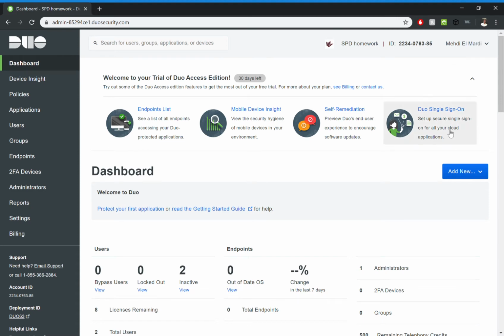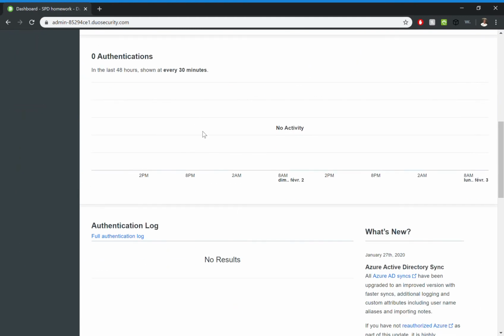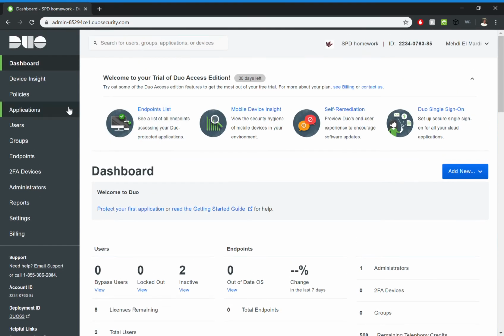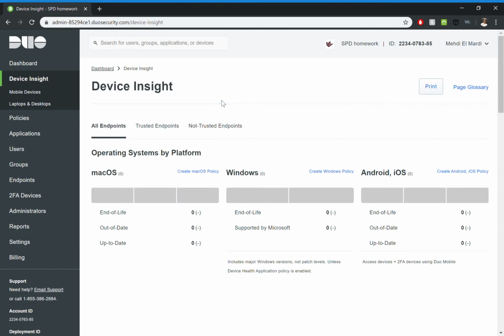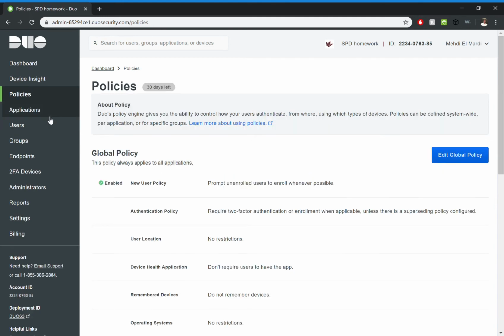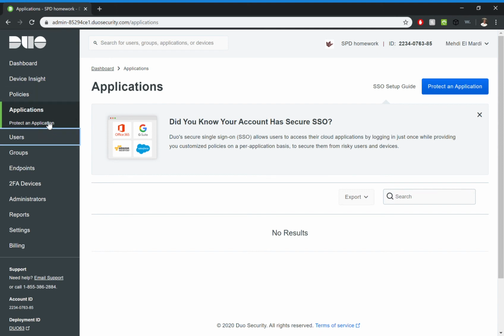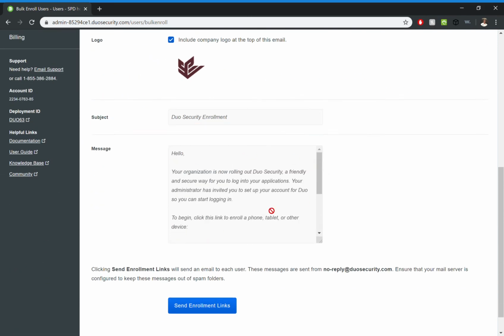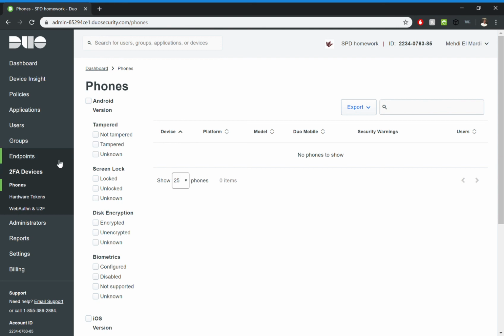SPD DUO DEMO- MEHDI EL MARDI